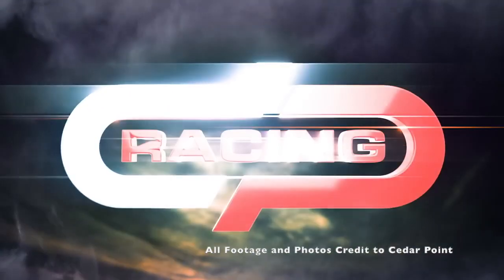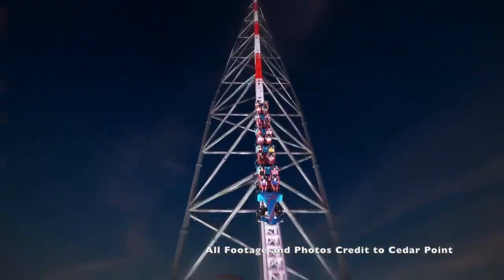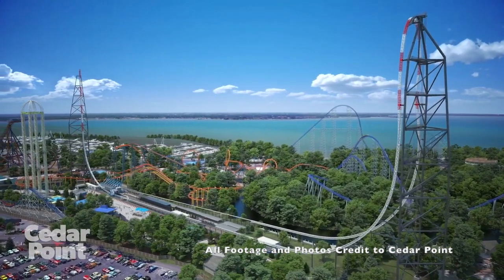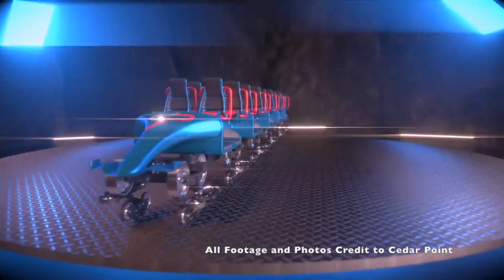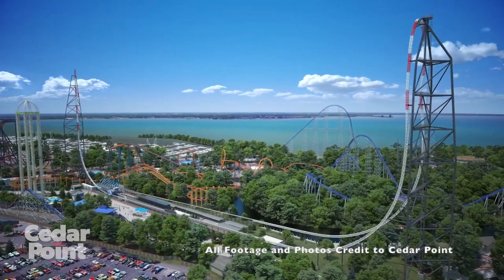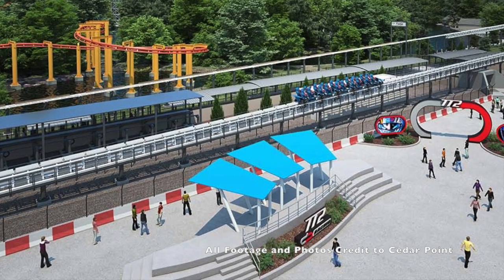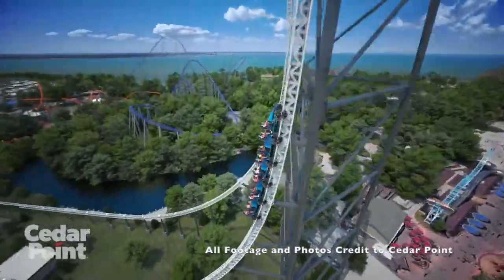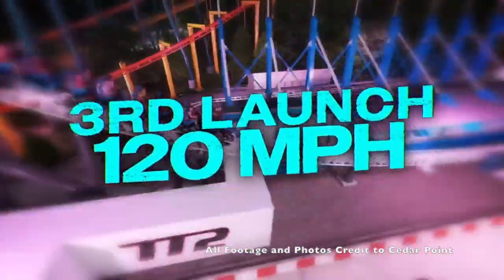Top Thrill 2- Cedar Point New For 2023 Coaster Analysis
Cedar Point made their big announcement today showing us what the revamped version of Top Thrill Dragster will be like. We've all been waiting for this one for a while, so lets take a look at this as I give my initial thoughts on this coaster.
Please don't forget to subscribe to Ejector Airtime so you don't miss any future content and be sure to give this video a like as that will really help against the Youtube algorithm

All footage and photos from this video are credited to @CedarPointVideos